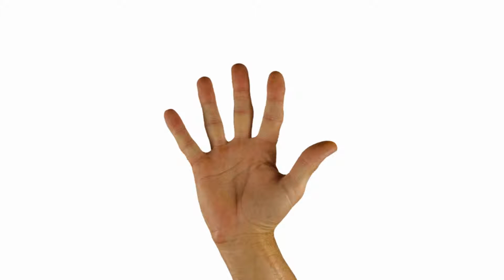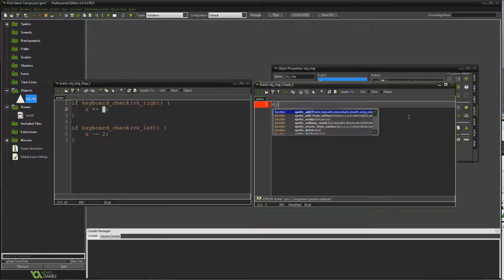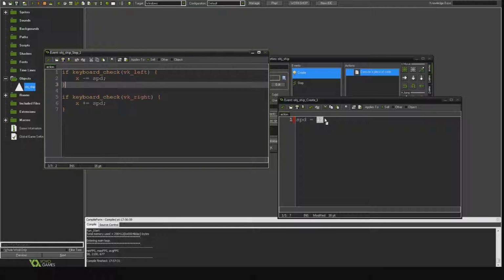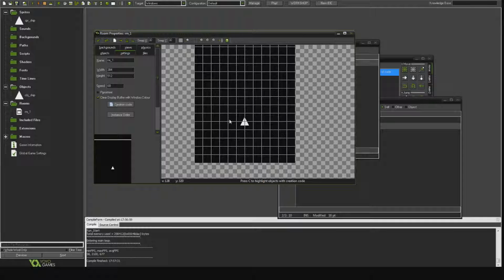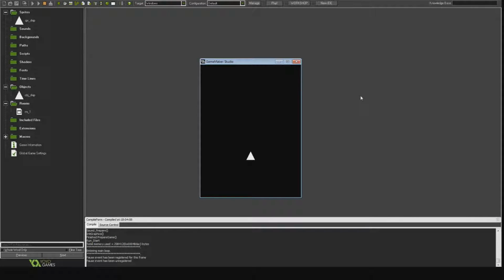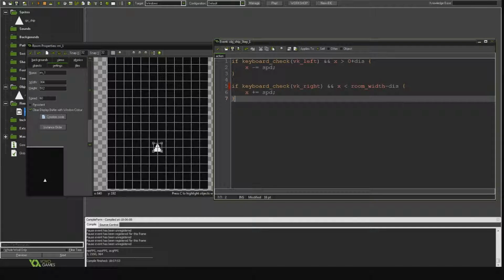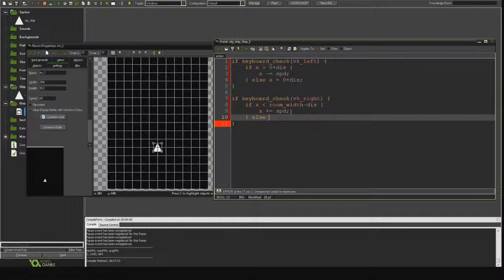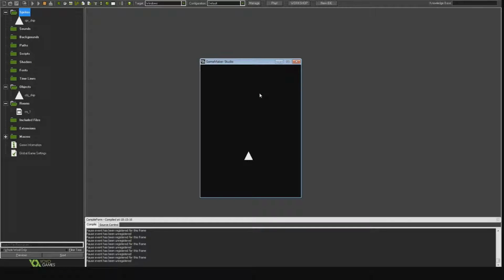Make your first game! Part 3: Variables, Movement Limits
This time we are going to make it so that the ship can't fly away from the map (room) and optimise the code we have written before!

In this tutorial I want you to write your first lines of code and to make our spaceship move in two directions!